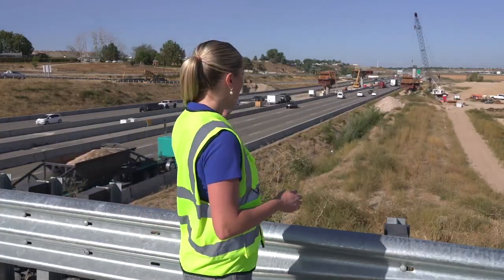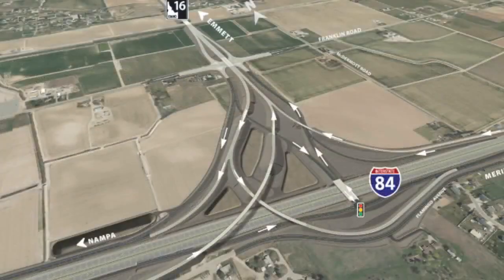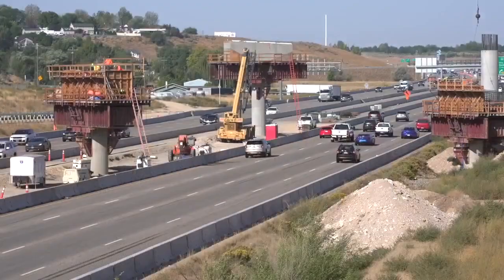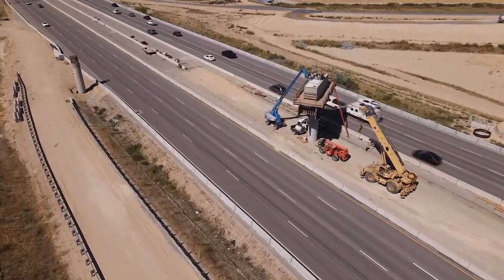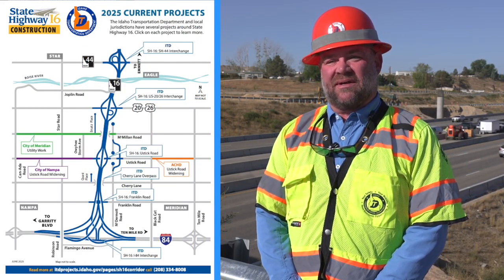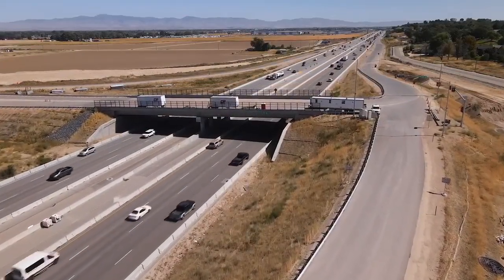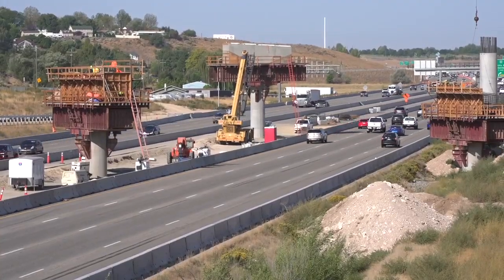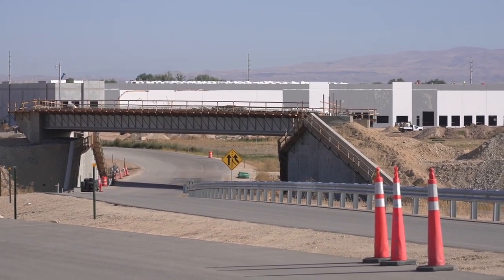Idaho's first three-level interchange takes shape as ITD builds flyover lanes over I-84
Idaho's first three-level interchange takes shape as ITD builds flyover lanes over I-84, with steel bridge installation planned for winter 2025.🚧